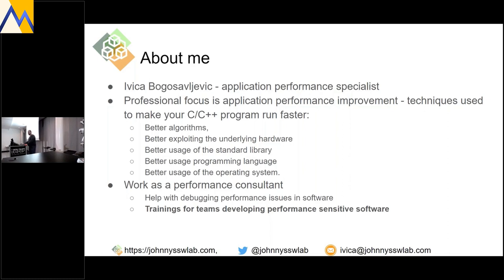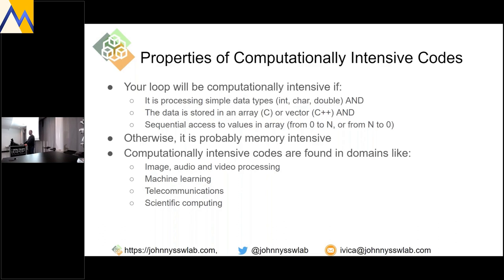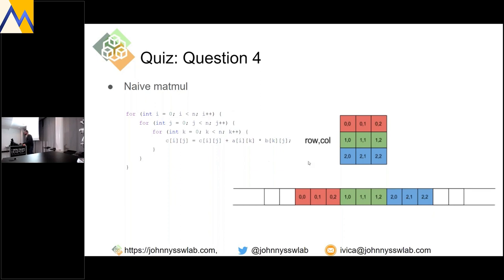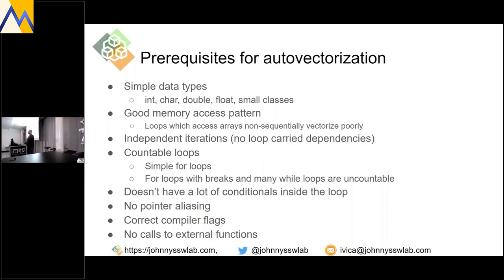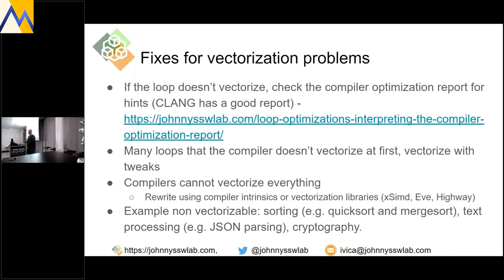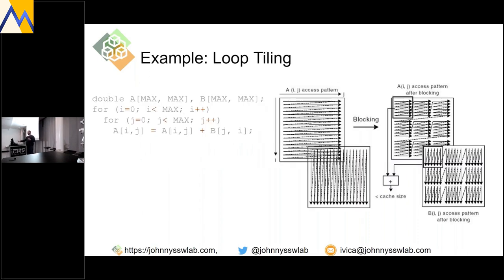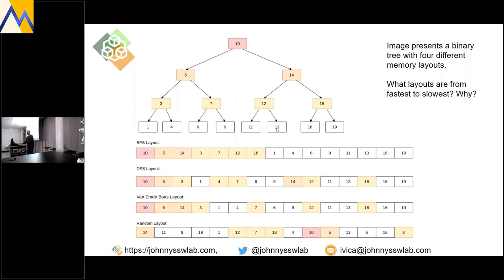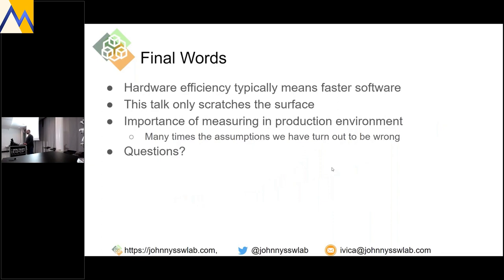[MUC++] Ivica Bogosavljevic - Introduction to Hardware Efficiency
Not all programs are created equally: some use hardware resources optimally, others not so much. In this lecture we will talk about two basic types of hardware bottlenecks: the CPU bottleneck and the memory bottleneck. We will give information on how to recognize if your code is memory bound or CPU bound and some ideas on how to overcome these limitations.